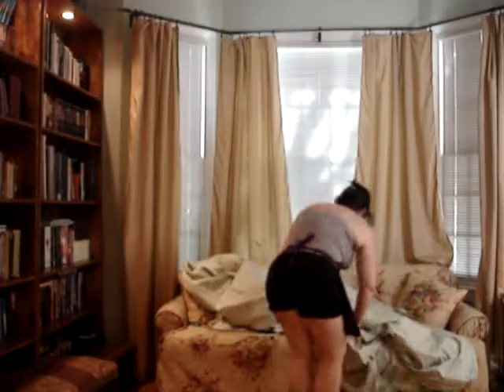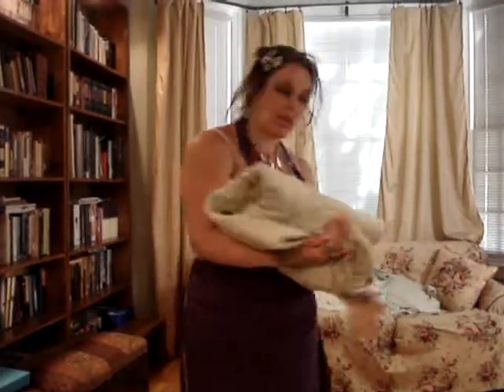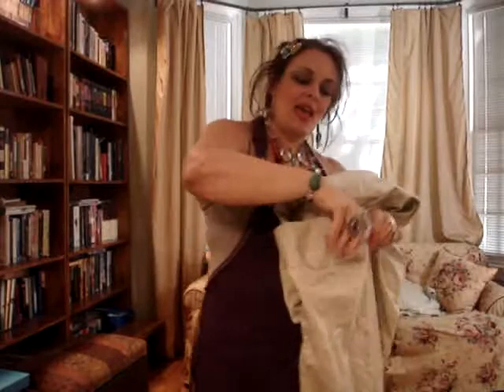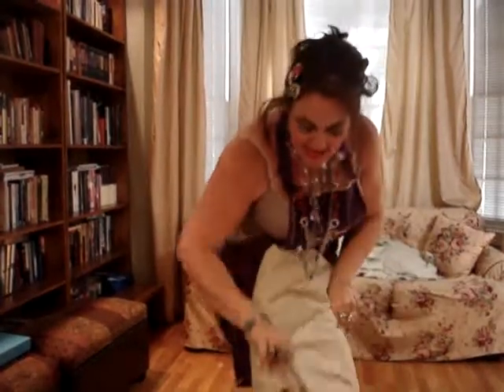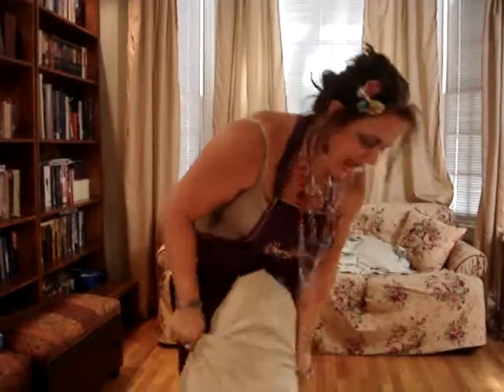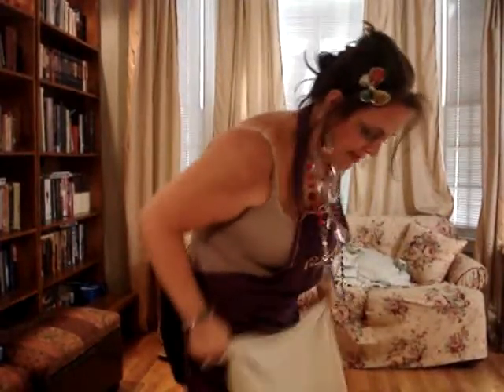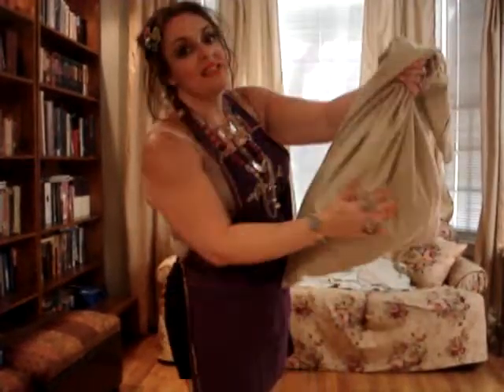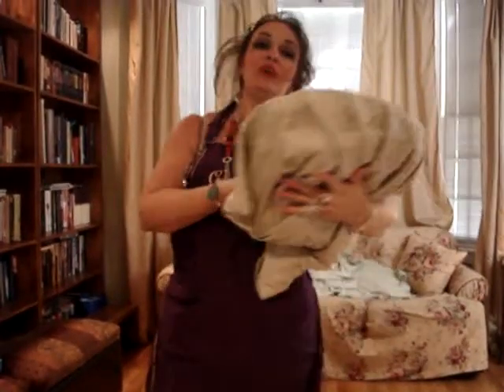Mimi from the trailer park down the road a bit gives a lesson on folding a fitted sheet